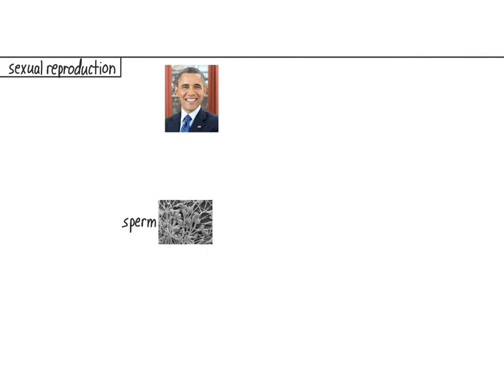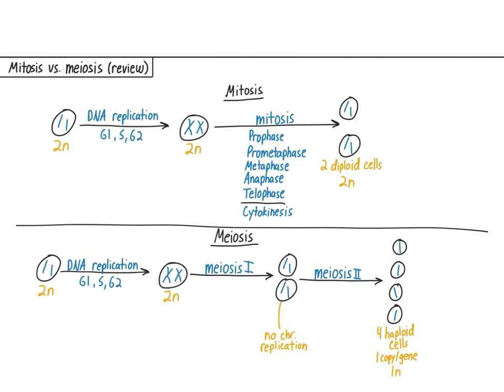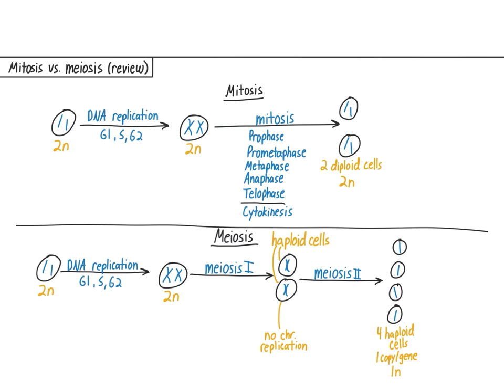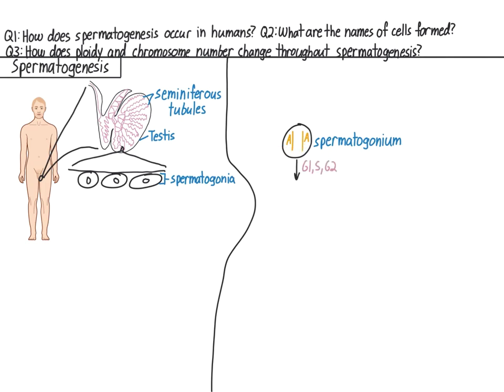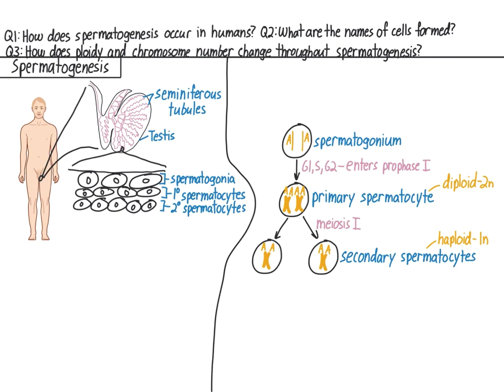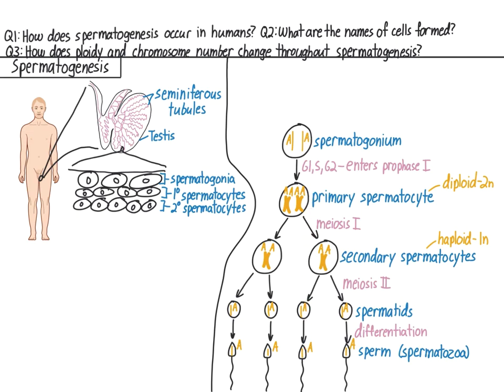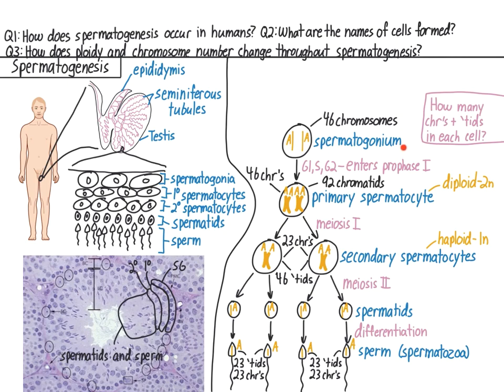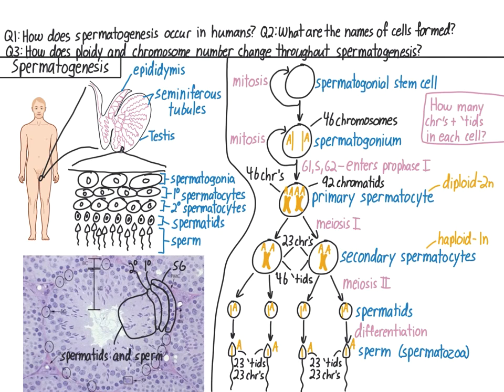Spermatogenesis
This video explains how sperm is produced in human males. The learning guide, which can printed an filled out, or completed on a tablet, can be found